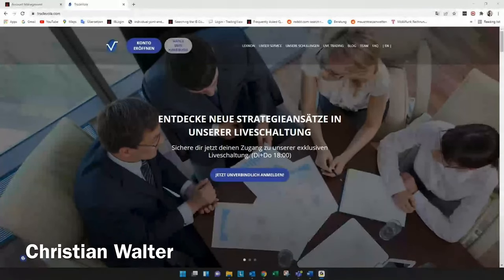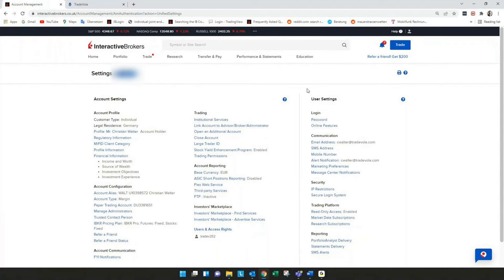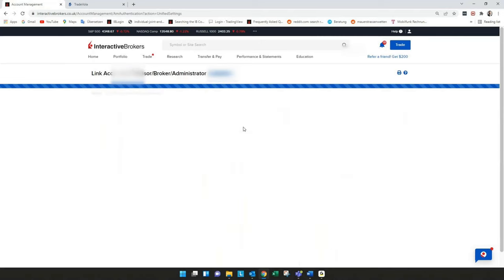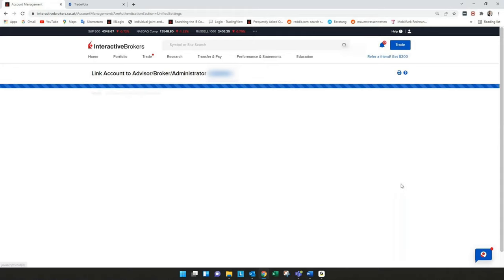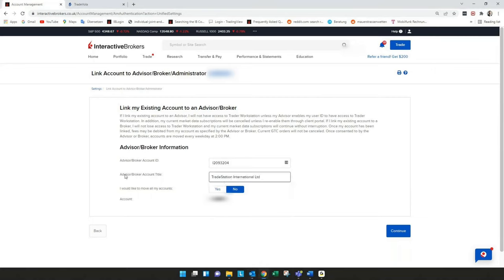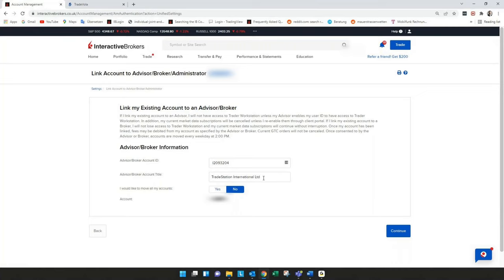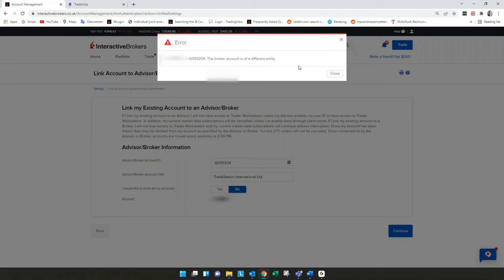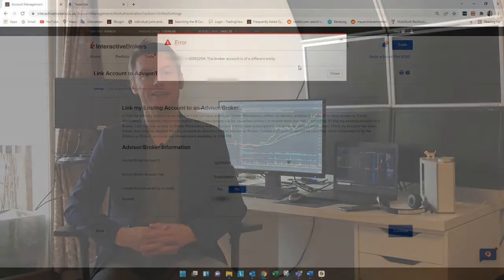How to link TradeStation to your Interactive Brokers account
In this video we will show you how to link your Interactive Brokers account to TradeStation to benefit from the advantages of the TradeStation platform!

TradeStation ID:

Broker account ID: I2093204
Broker account name: TradeStation International Ltd